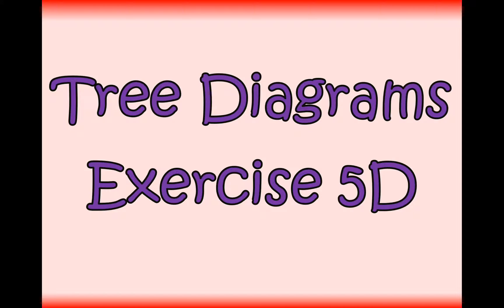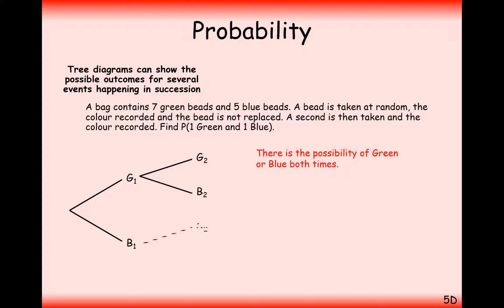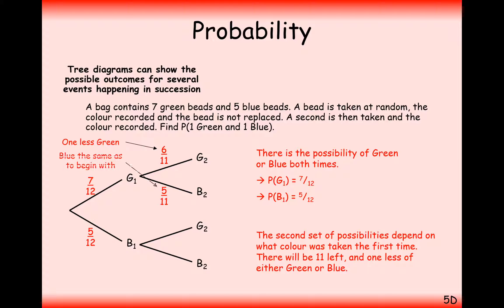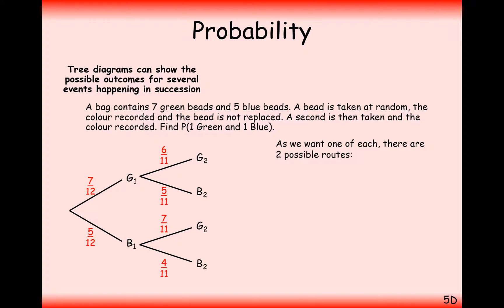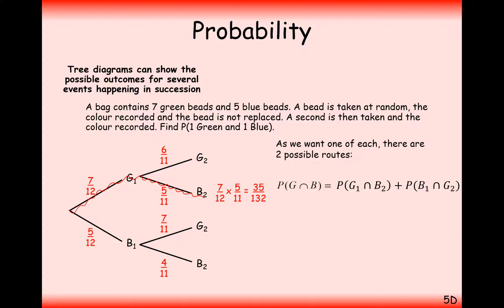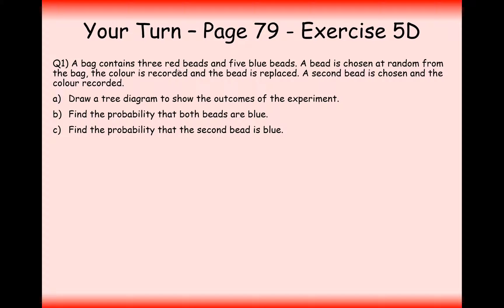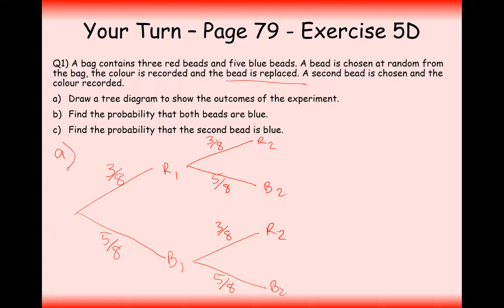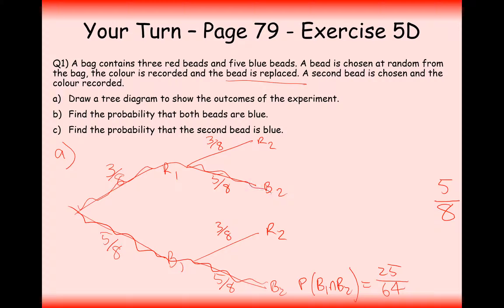AS Maths - Statistics - Tree Diagrams